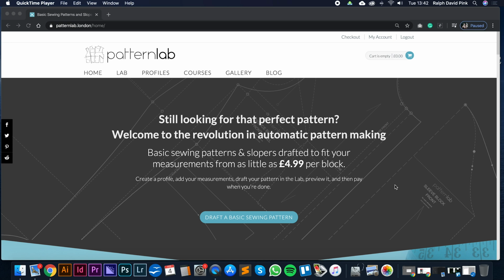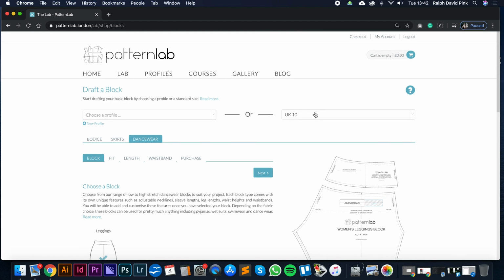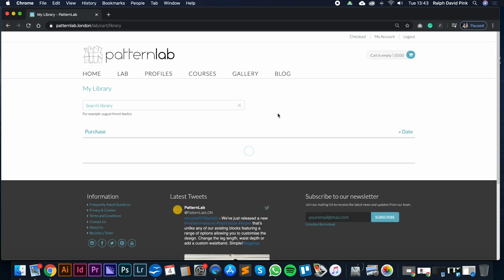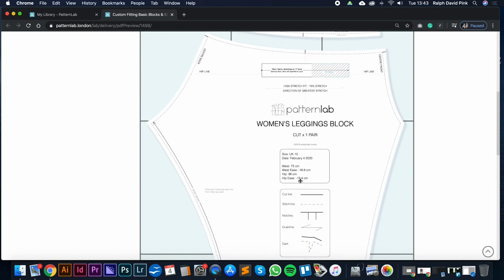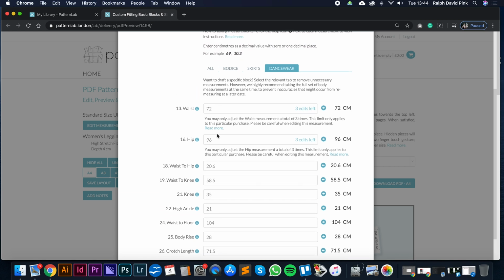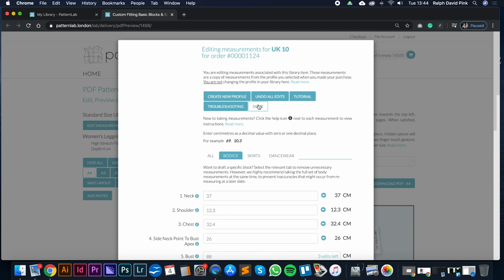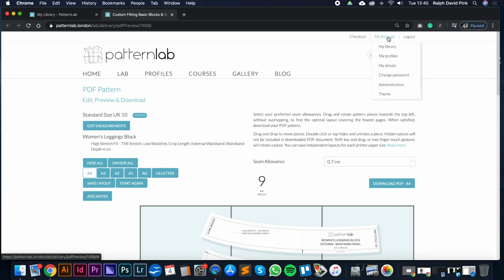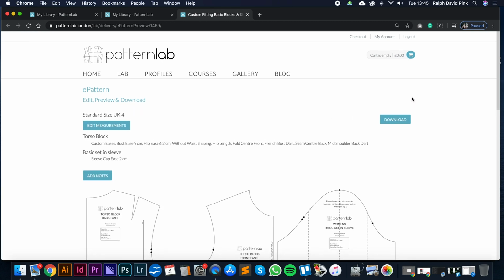Can you edit basic blocks drafted using standard sizes?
Vladimir H - "Hi PatternLab... I've drafted my block using a standard EU size, however, I would like to edit the standard measurements post-purchase. Is it possible? I found a guide on your website but I can´t see the option edit standard measurements."

Great question! Originally this was something that we didn't offer, however, it was such a great idea we decided to add this functionality. So yes, you can now edit basic blocks drafted using standard measurements post-purchase. Not only that but it works on all of your existing basic blocks and orders.
Watch the video to see how this new functionality works.